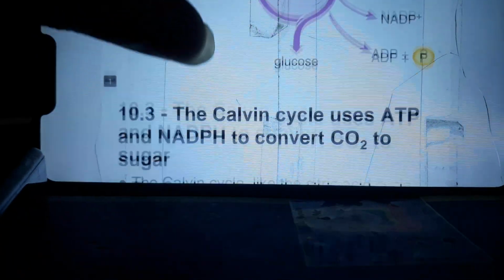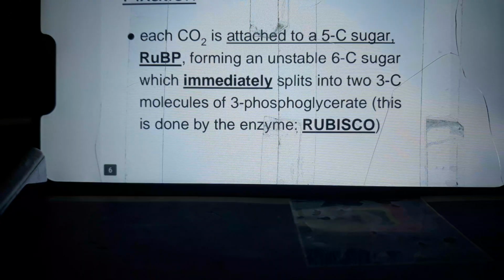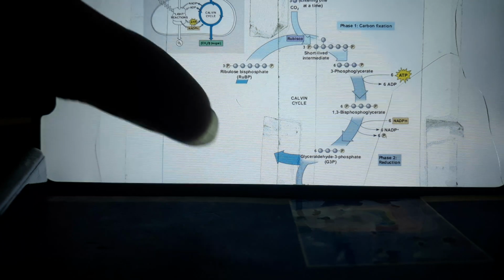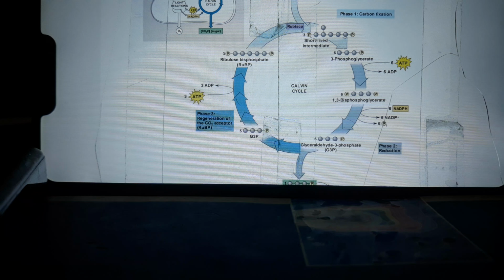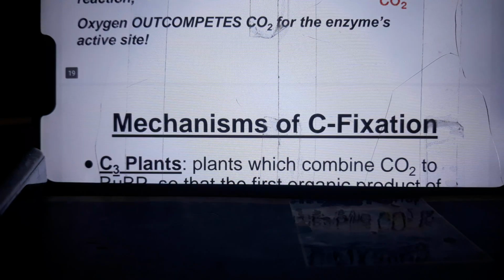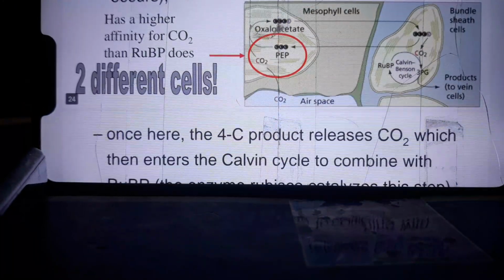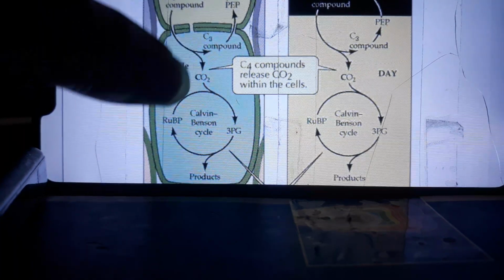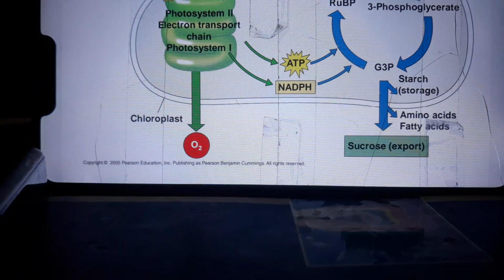MELVIN CALVIN CYCLE EXPLAINED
NEET BIOLOGY